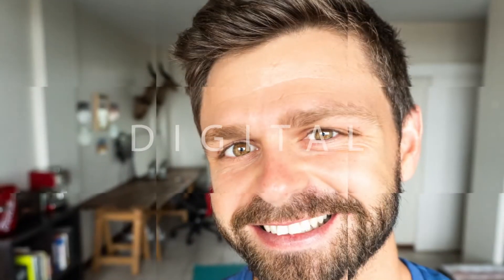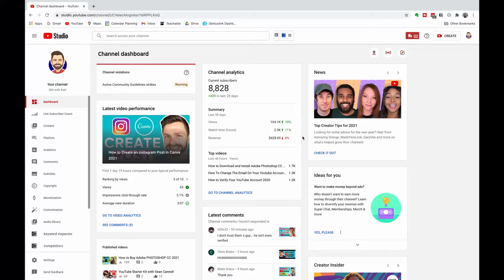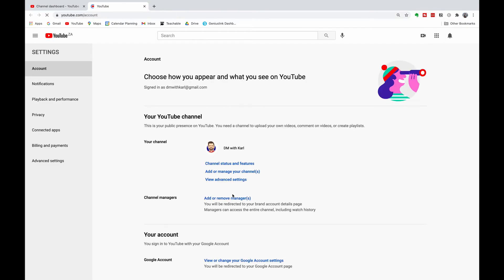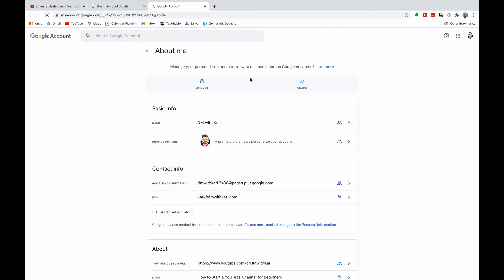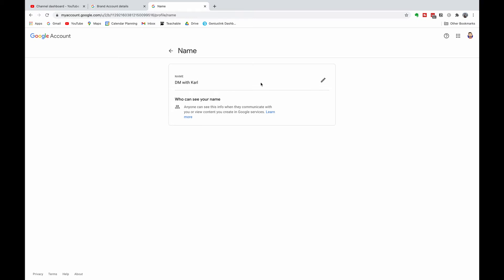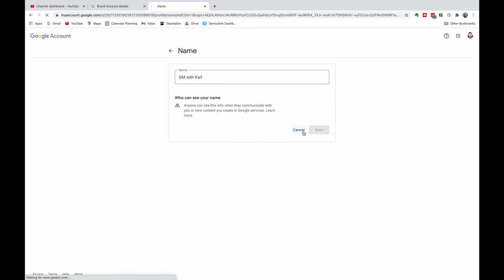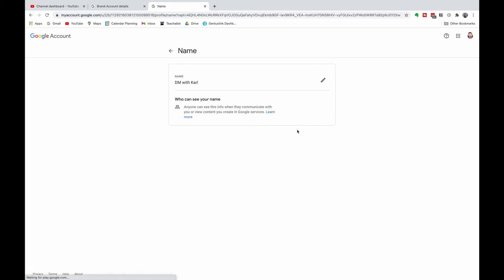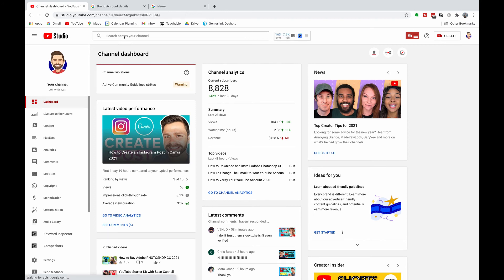How to Change your YouTube Channel Name on a Brand Account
Quickly and Easily Change your YouTube Channel Name on a Brand Account in this video we show you step by step how to make the change to the the name on your youtube channel

Enjoy this video How to Change your YouTube Channel Name on a Brand Account